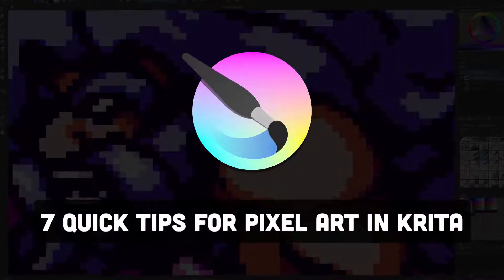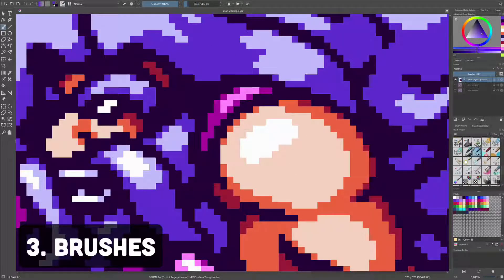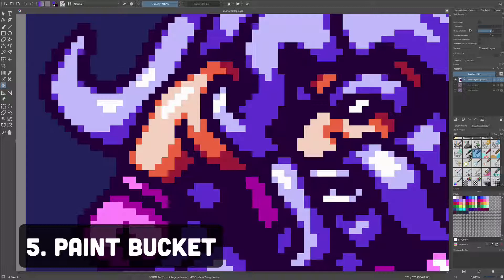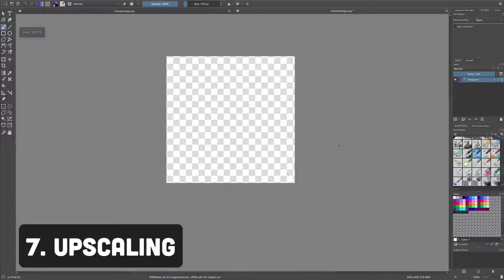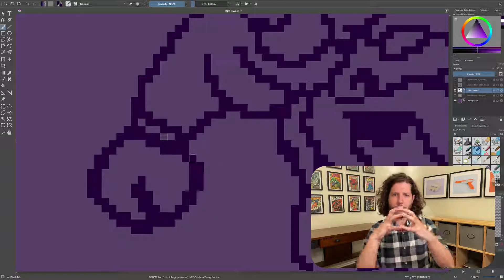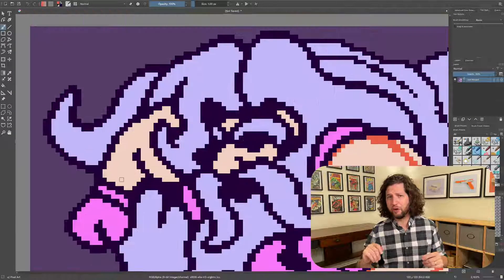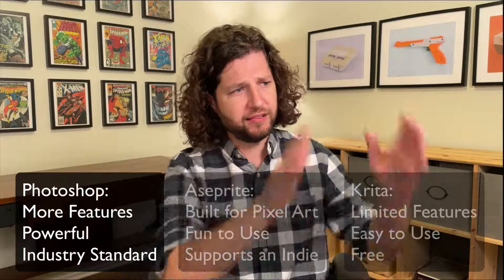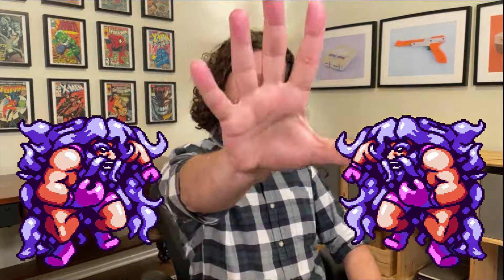Is Krita (Free) Good for Making Pixel Art? | 7 Quick Tips & Monster Time-lapse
Krita is a great free digital painting program, but is it any good for pixel art? Spoilers: Yes!

In this video, I cover some quick tips to optimize Krita for making pixel art, and share a time-lapse of a super big haired monster.

1. Remove Pixel Grid - Toggle off “Show Pixel Grid” from the View menu. This is optional if you don’t like seeing the white grid lines when zoomed in.

2. Cursors - Add the arrow cursor by navigating to Krita - Preferences - General and set Cursor Shape to Arrow. This helps add some precision when you are zoomed in since the default square snaps to the grid.

3. Brushes - Select the pencil brush from your brushes presets on the side panel. This will give you the classic single pixel pencil without any anti-aliasing. You could also try the dither brush or thick pencil for variation, but I just stick with the pencil brush and paint bucket.

4. Palettes - Select a palette or create your own. Show your palette ui on the sidebar by navigating to Settings - Docker - Palette and toggling it on. Select the image by the palette’s name to choose a preset, they have a couple pixel art ones included. I made my own which you can do by first creating a blank palette, then using the eye dropped to select a color, and finally selecting a swatch to assign the color.

5. Paint Bucket - With the paint bucket selected, select the Tool Options from the side tab and set the threshold to 1. This will ensure that colors don’t bleed past a single pixel edge.

6. Exporting - To save your art, export it as a png with the alpha box toggled on if you have any blank spaces (I didn’t for my example). Set it to the max file size so there is no compression.

7. Upscaling - To enlarge an image, right click to open your png in Krita. Navigate to Image - Scale Image To New Size. Then, increase the percentage with a multiple of 100 with the filter set to nearest neighbor. This will keep everything pixel perfect when you upscale. Export this png with a new name. This is the safest, fastest way I've found to export an upscaled image. If I come across any better methods I’ll put them in the description or the pinned comment.

Hey, Listen! If you like this video, check out the other videos on my channel!

Nick
Moby Pixel